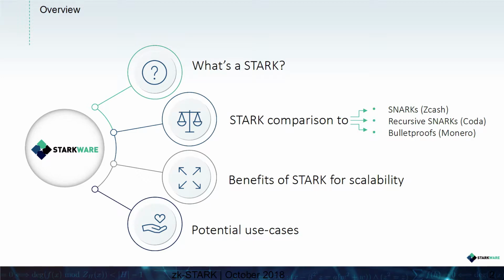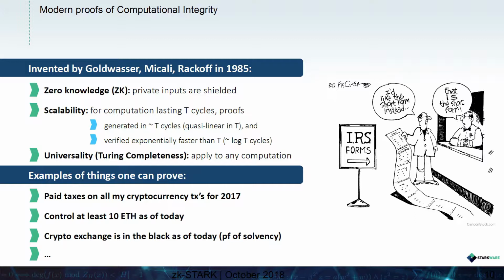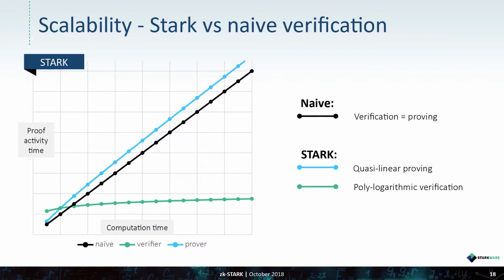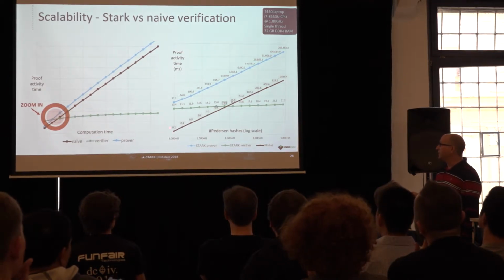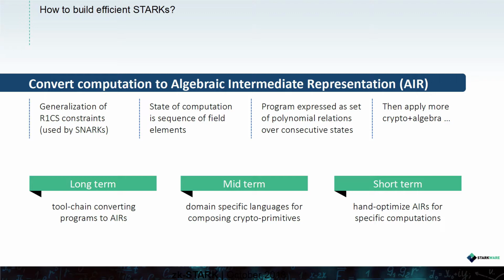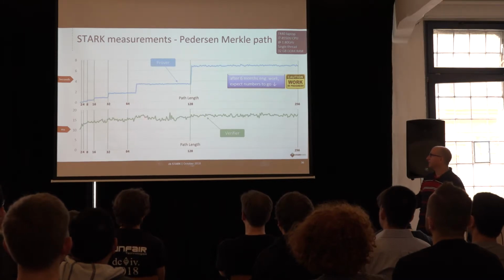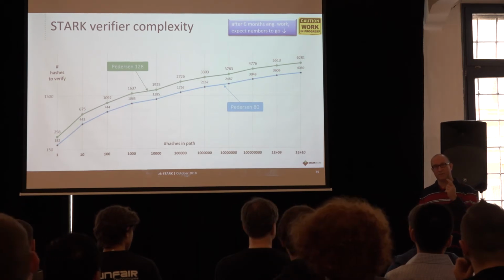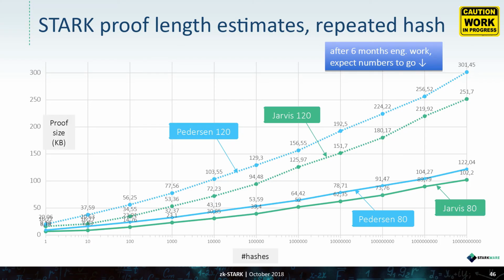State of STARK Oct 2018 @ Paralelni Polis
Eli Ben Sasson presents the State of the Stark at our Prague meetup